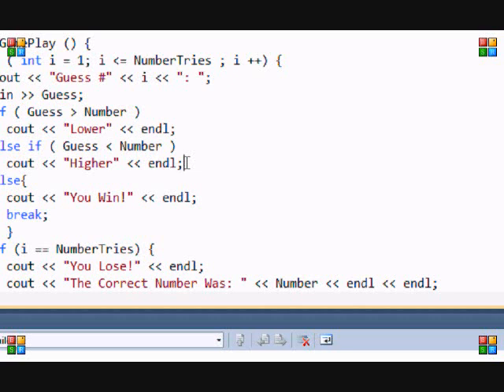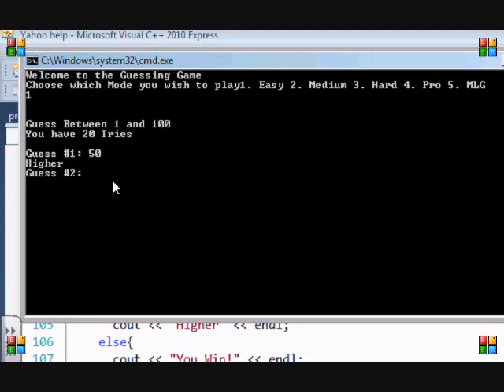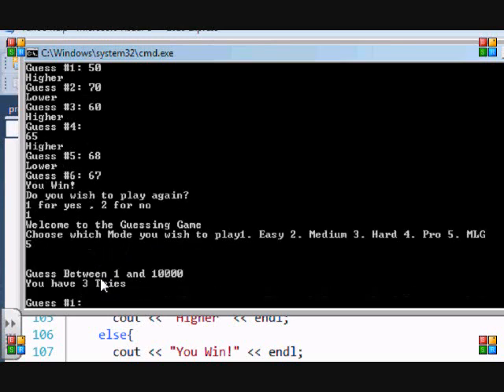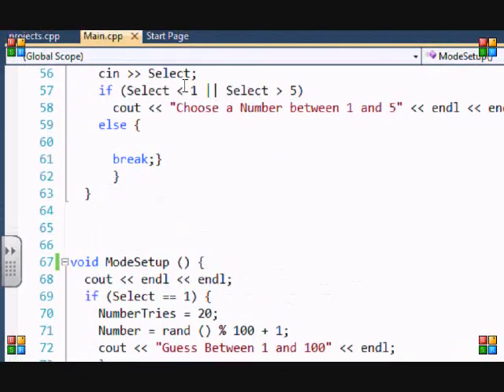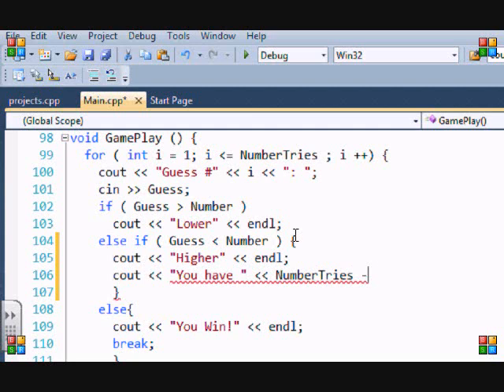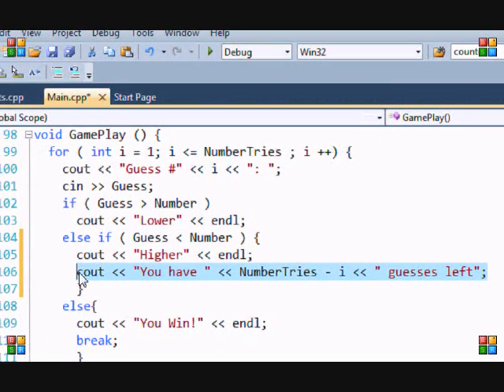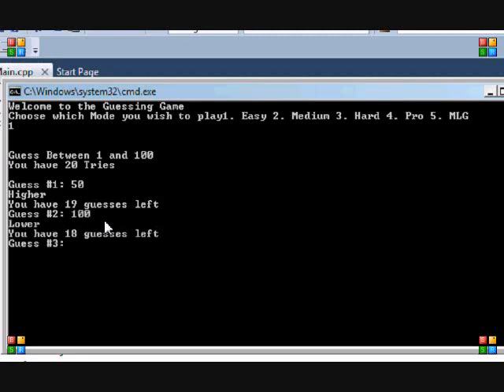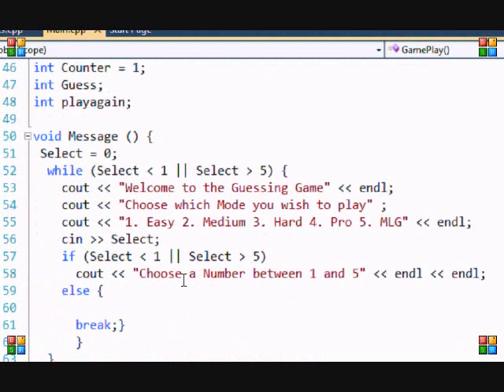Testing Your Programming Skills - Solution 1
This is the solution to the first challenge

If the link expires let me know so that I can send it to you a different way.